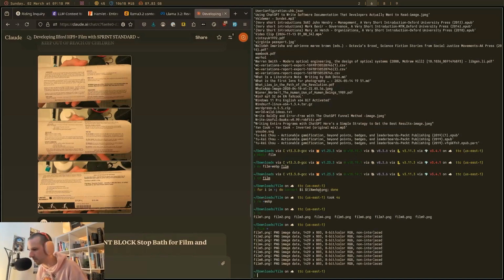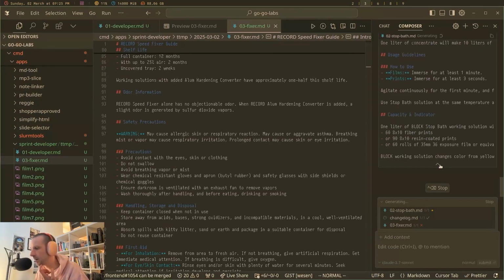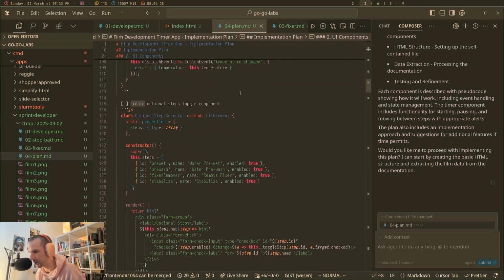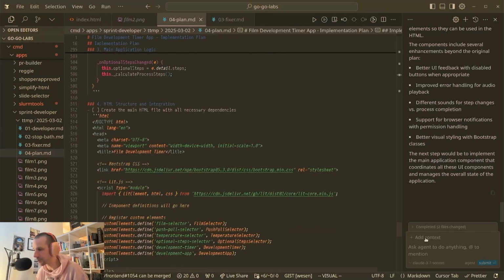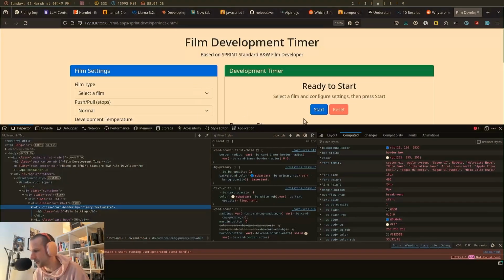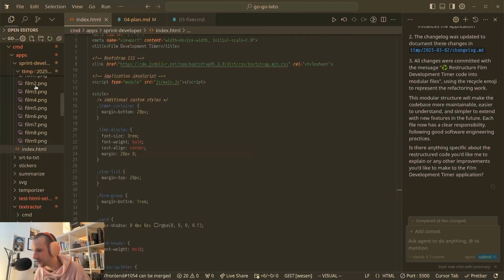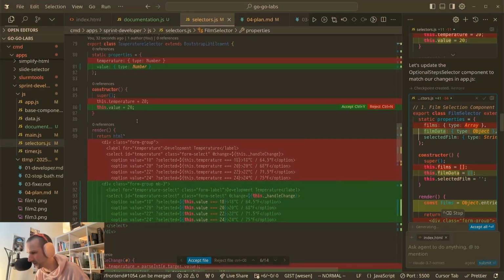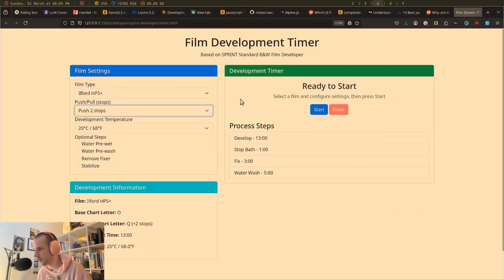Creating a self contained film developer timer application with Cursor and Sonnet 3.7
This is a video about Creating a self contained film developer timer application with Cursor and Sonnet 3.7

00:00 Introduction to Developing Black and White Film
05:43 Creating a Self-Contained HTML App
21:47 Exploring LitJS
27:07 Adding Documentation Challenges